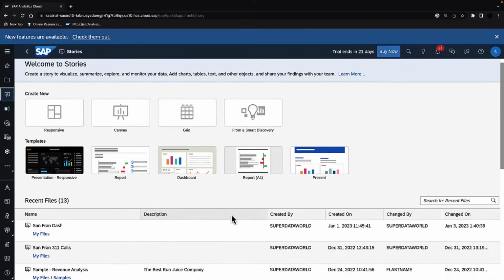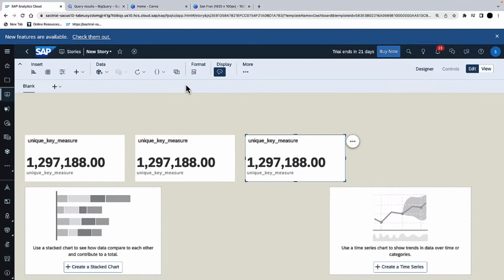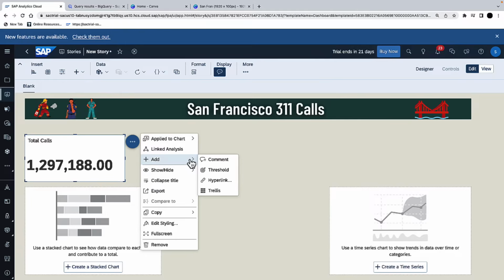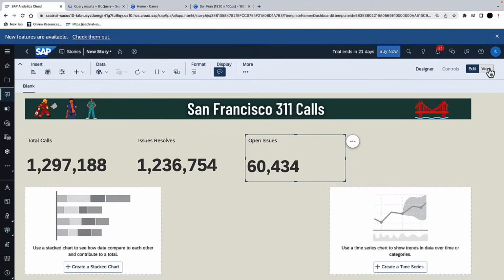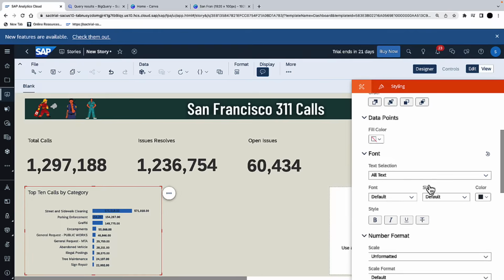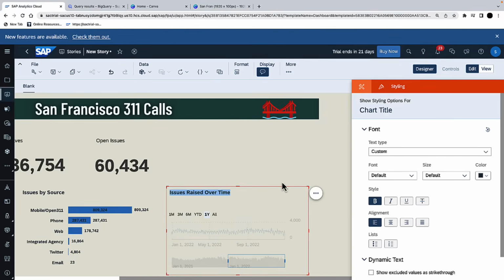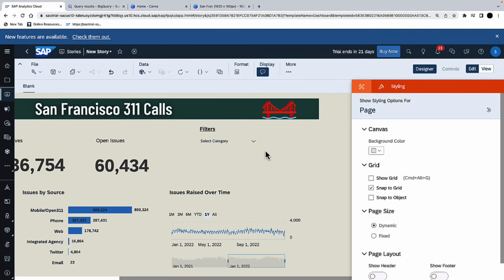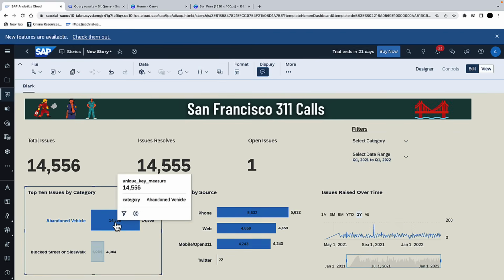How to Create A SAP Analytics Cloud Dashboard: A Step-By-Step Guide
In this tutorial, I'll be teaching you how to create a simple SAP Analytics Cloud Dashboard.

If you're new to the SAP Analytics Cloud, then this tutorial is for you! We'll be building a dashboard from scratch, and I'll teach you everything you need to know to get started. After watching this tutorial, you'll be able to create your own SAP Analytics Cloud dashboards with ease!
In this tutorial, we'll show you how to create a SAP Analytics Cloud Dashboard using the SAP Analytics Cloud for Beginners tutorial.SAP Analytics Cloud is a powerful new BI tool that gives you real-time insights into your data. In this tutorial, we'll show you how to create a simple dashboard using the SAP Analytics Cloud Dashboard. After watching this tutorial, you'll be able to create a dashboard in the SAP Analytics Cloud and get started using real-time data insights to improve your business operations!